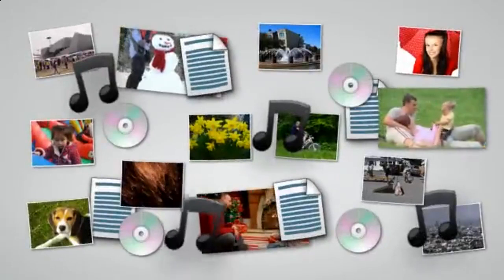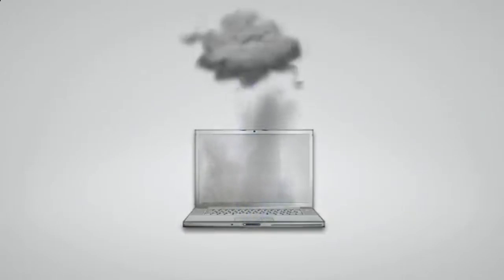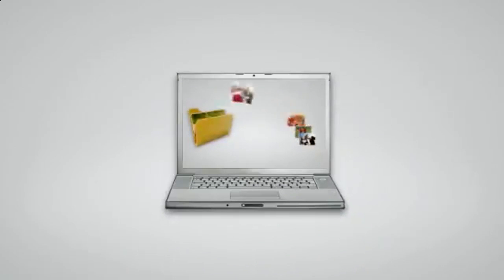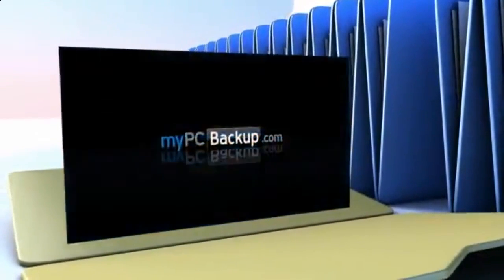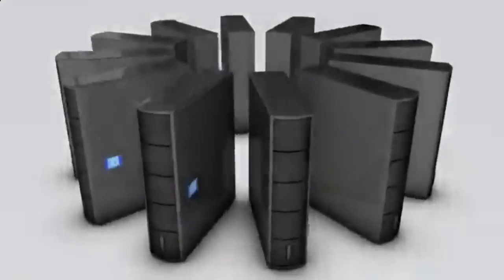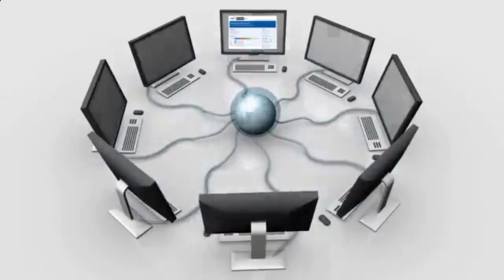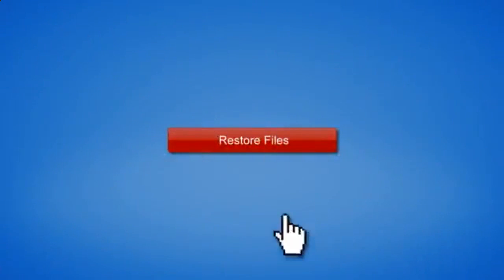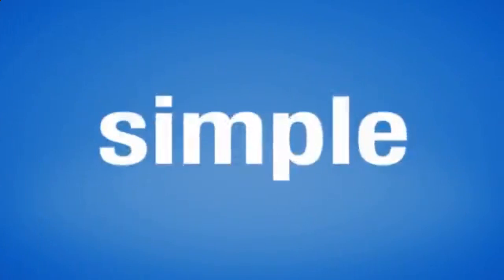Free Backup Software - Get a free online backup account today!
Free Backup Software - Click The Link From Left to Get a FREE Online Backup Account Today!

Hey! I've Just Been Given 10 free Invitations from Free Backup Software for my Friends to Backup Their Computers and Store all Your

Online Backup Made Easy:

- Unlimited Space
- Access Files Anywhere
- 100% Automated Backups

It is important to create data backup using free software in any electronic storage tool or computer. Many types of equipment including personal computers can crash as a result of the failure of hard disk. In case the hard disk crashes, all the previously stored data is lost inevitably. The loss of data is the major reason as to why it is important to create data backups, using free backup software. Creation of back up depends on the system's level of usage, the type of stored files, changes made on the data, frequency and how important the data is. There are those people who store so many files on the computer and keep adding other new ones continuously. Such users need daily or even hourly data backup using the free software.